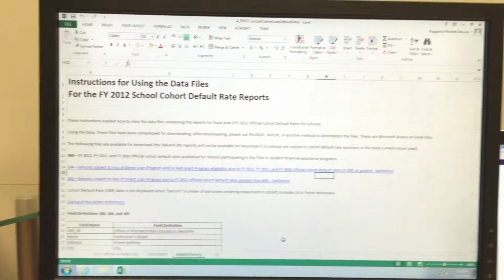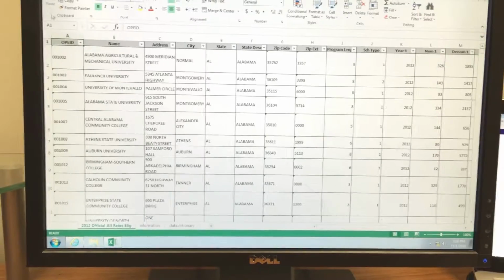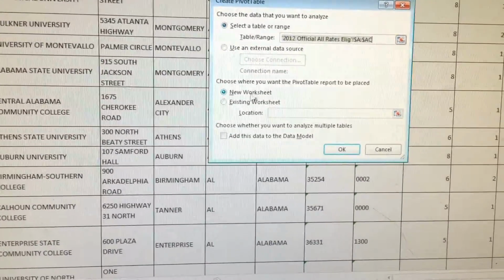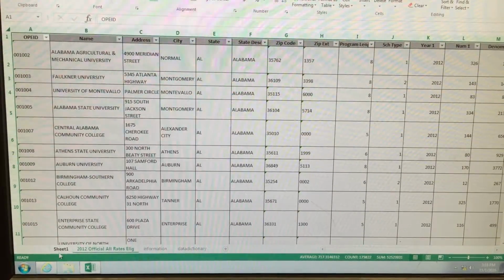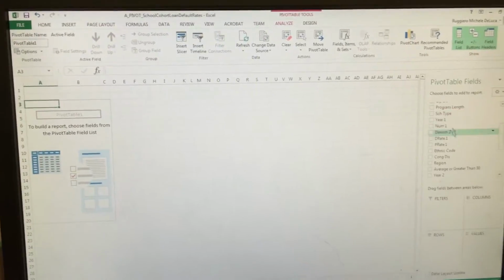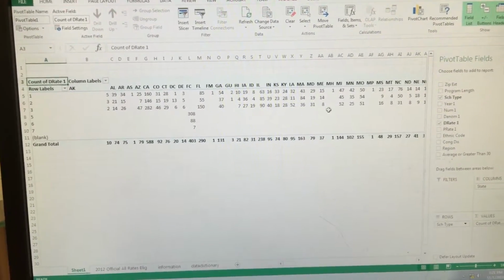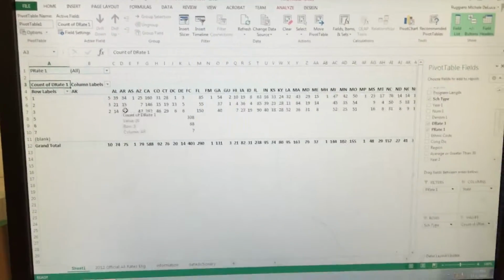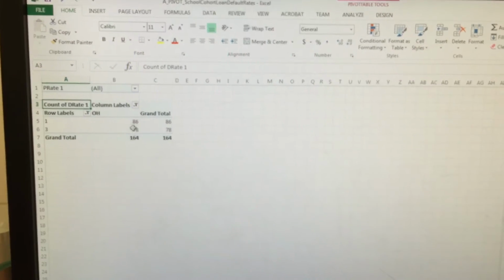CIS 2010 How to Create A Pivot Table